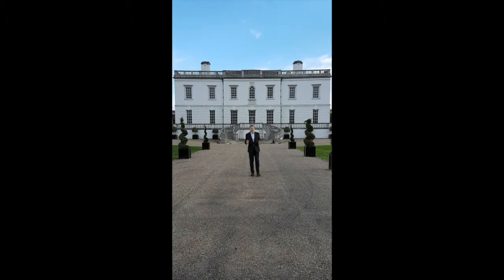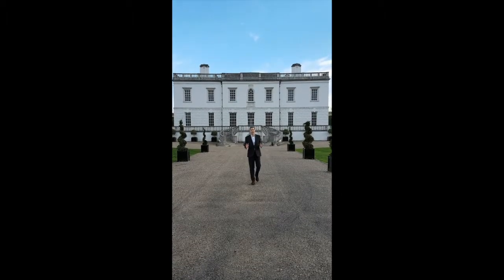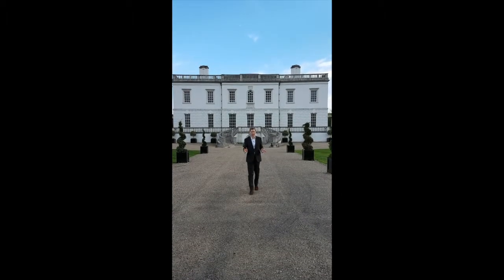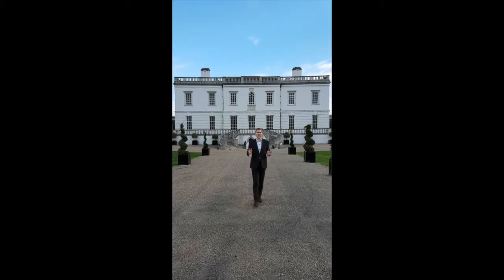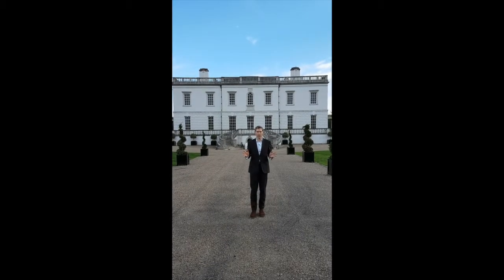The world of the van de Veldes, part 2: Queen's House, Greenwich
Join Angus in a tour of Queen's House in Greenwich and rediscover the world of the van de Velde family of painters.